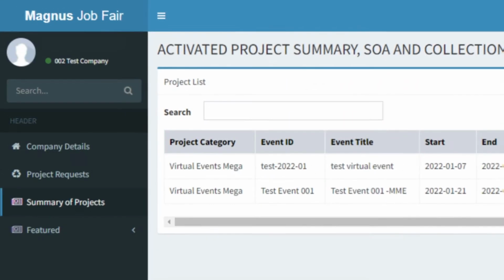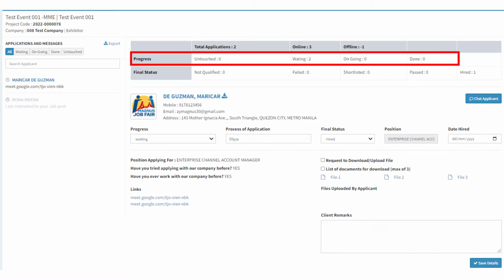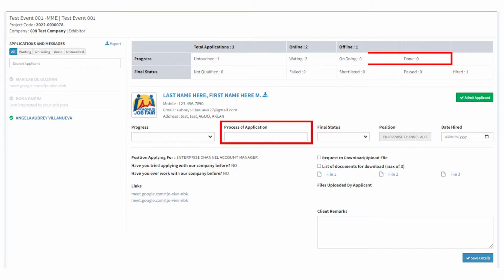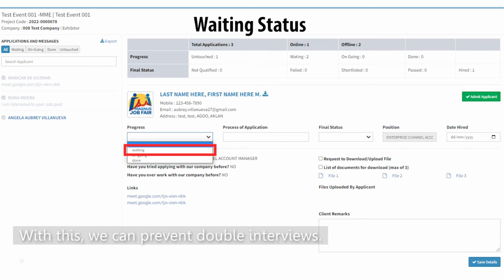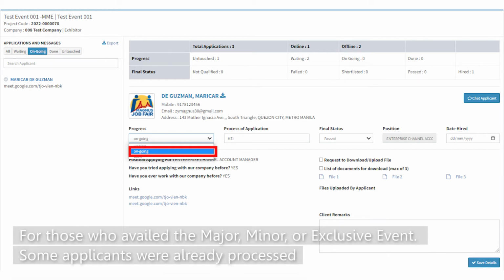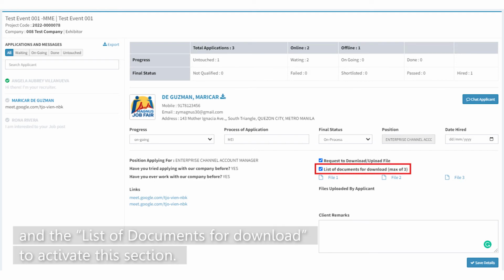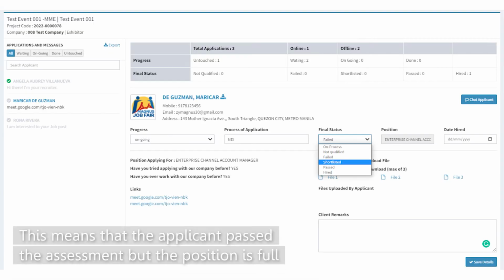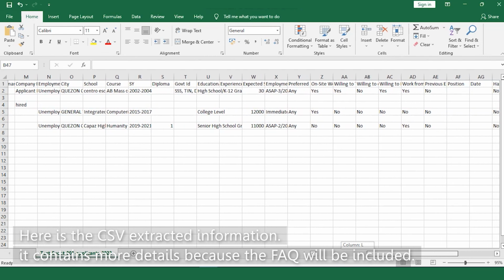Tutorial For Recruiters on how to use the magnusjobfair.com system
Welcome recruiters.
We prepared a video tutorial for you on how to use the Magnus Job Fair system via the Recruiter User side.

If you need further assistance you can message or contact your client handler anytime and we are happy to assist.